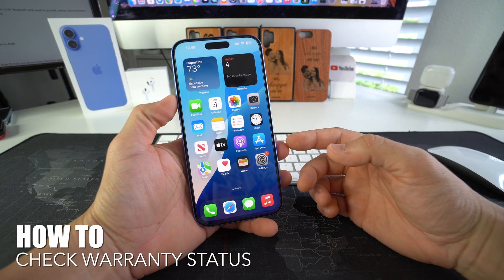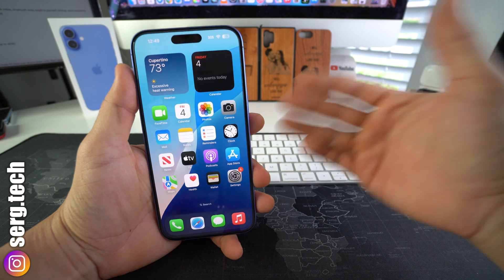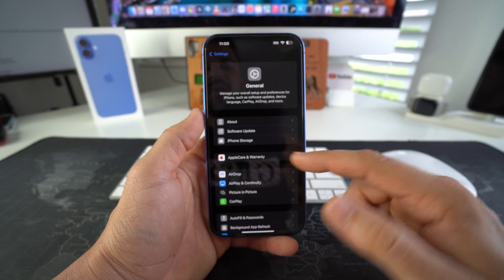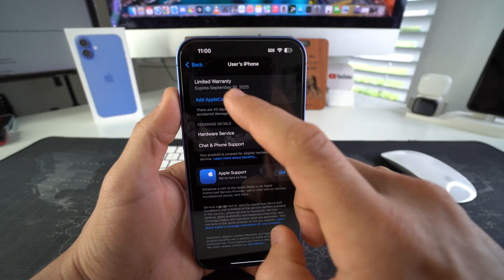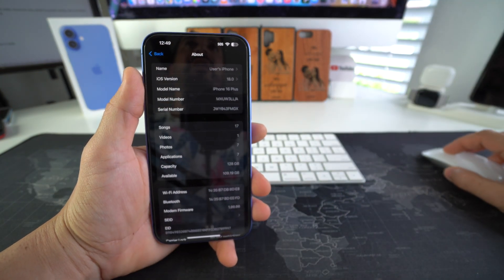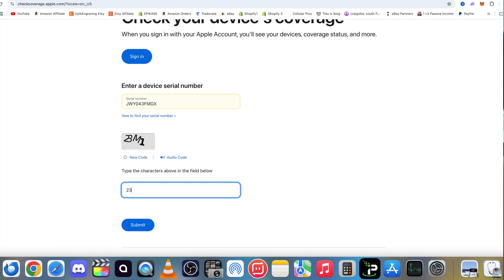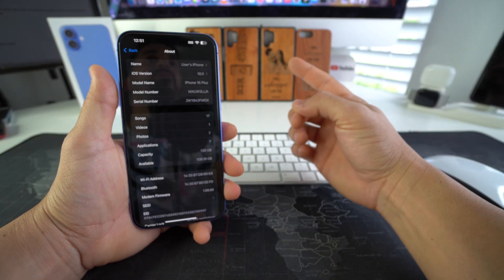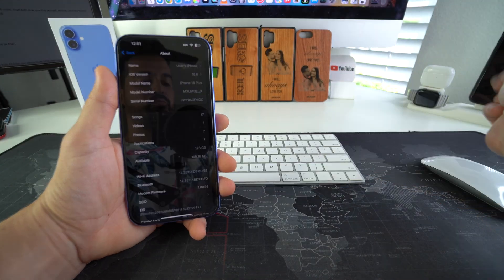HOW TO Check Warranty Status of your Apple iPhone 16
This is a video on how to check the warranty status of your Apple iPhone 16 and 16 Plus. I show you 2 methods to check the Apple Care and Limited Warranty status.